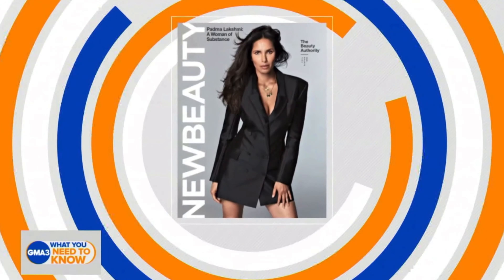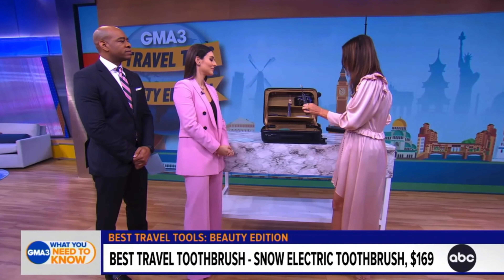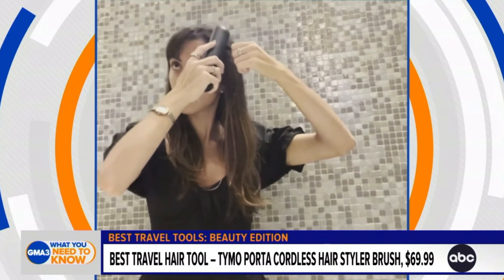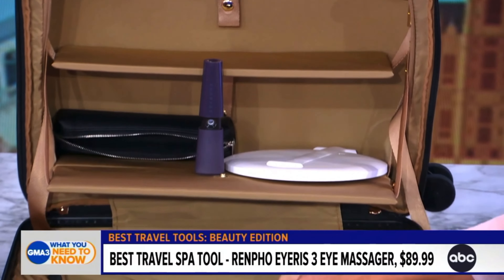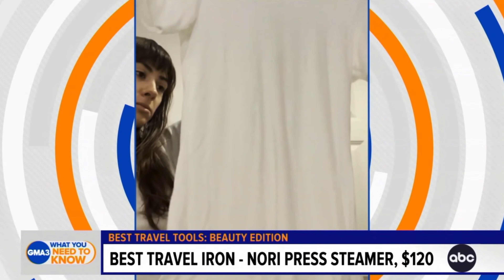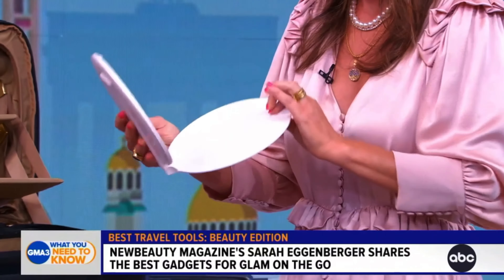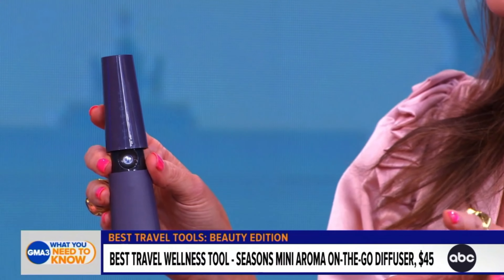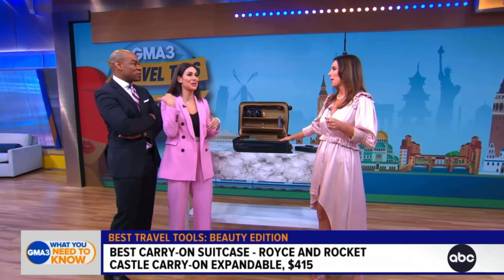Top Travel Beauty Tools segment on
Our senior editor-at-large Sarah Eggenberger joined ABC GMA3 to put beautytools to the test and discusses which are the best while on-the-go.